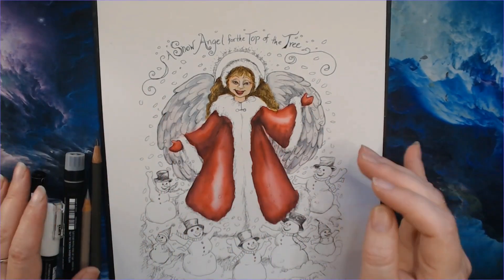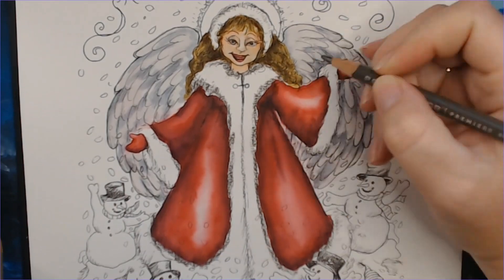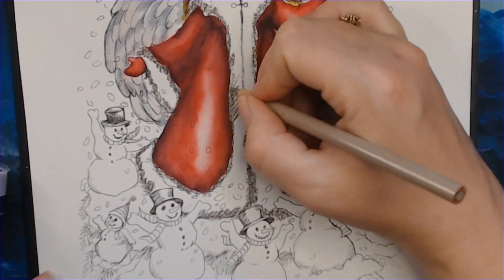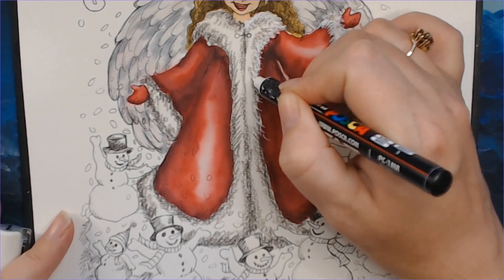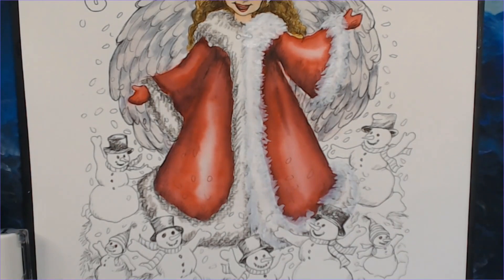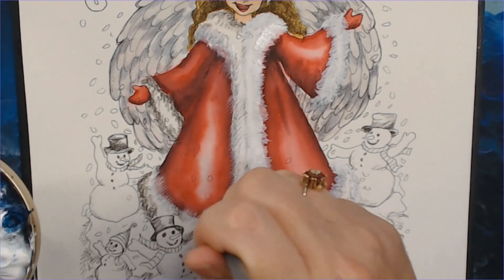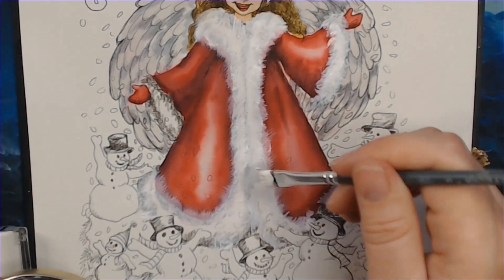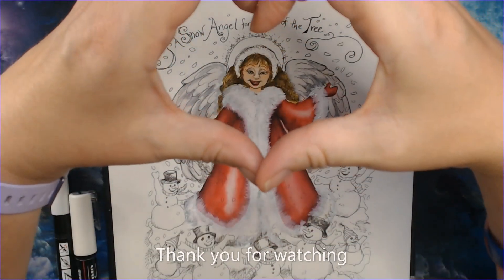Coloring a fur collar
Sense I have been asked many times how I did this collar, I rather just show you all. It's so much easier then try to explain in.

The Amazon UK list